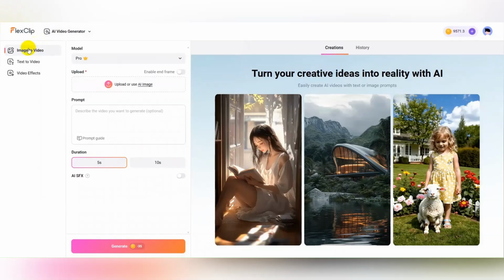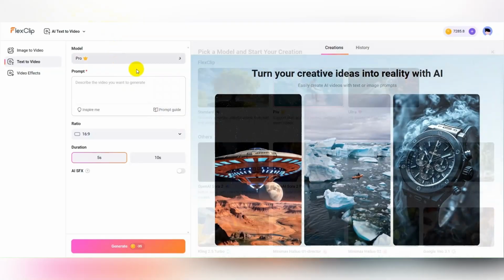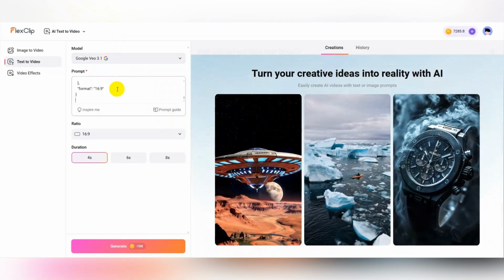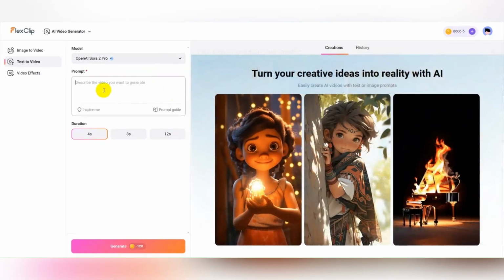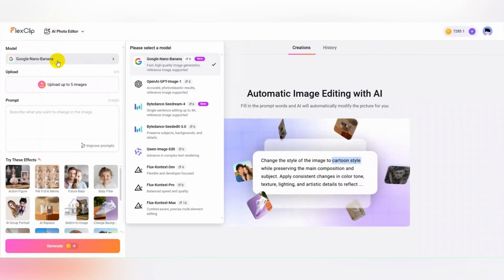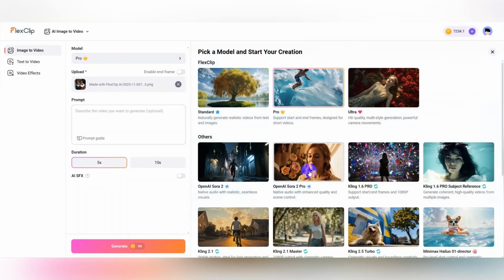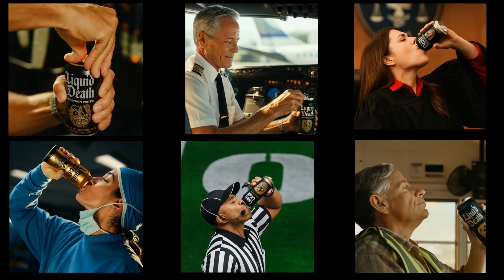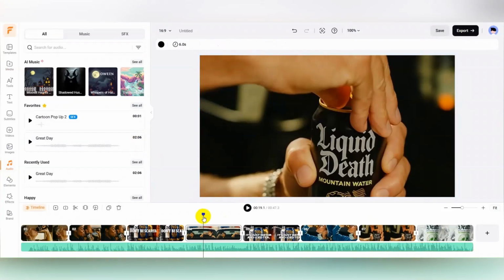How to use Sora 2 Pro & Veo 3.1 Inside FlexClip—No Watermark, Unlimited AI Videos (Free code inside)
Ever wanted to try Google’s Veo 3.1 or OpenAI’s Sora 2 pro, but got stuck because one costs a fortune and the other requires impossible-to-find invite codes, this is your lucky day! FlexClip just made both of them accessible in one place.

In this tutorial, I’ll show you exactly how to:

1. Access Sora 2 and Veo 3.1 in FlexClip (no invite code required!)
2. Generate cinematic AI videos that look like they were made in a studio
3. Recreate famous video ad with FlexClip

You can now create unlimited videos with no watermark and no extra subscriptions in FlexClip.